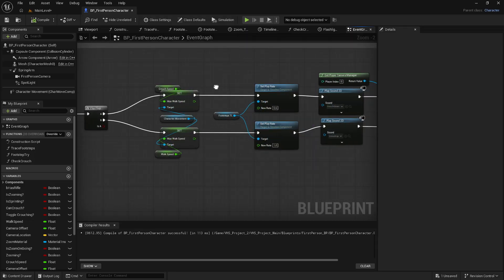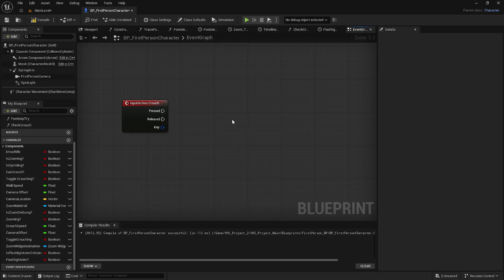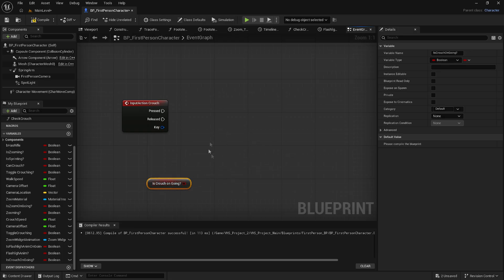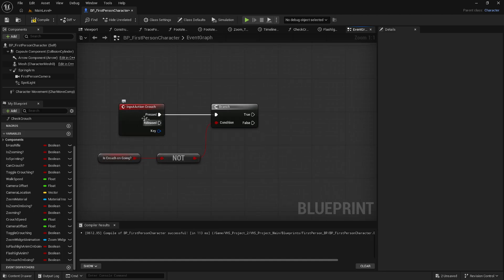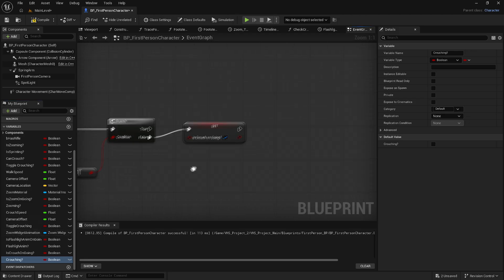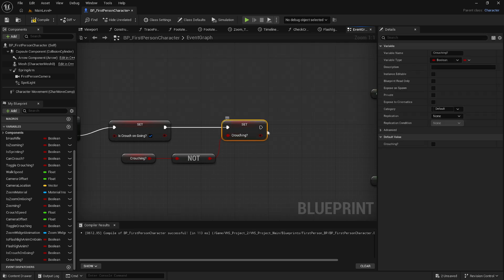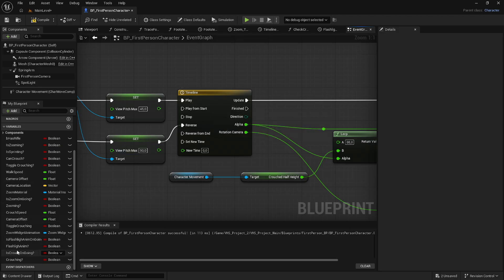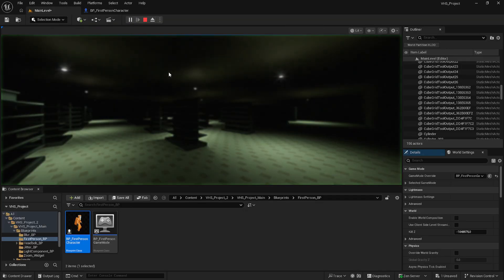How to Prevent Input Spamming When Using Tmelines in UE5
Sorry for not uploading a tutorial for like 20 years, i try to upload when i can.